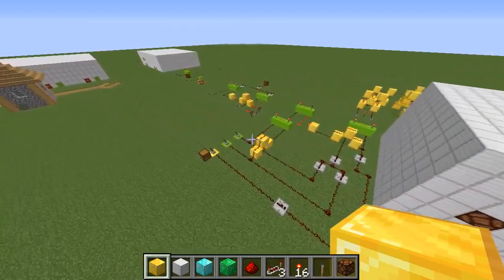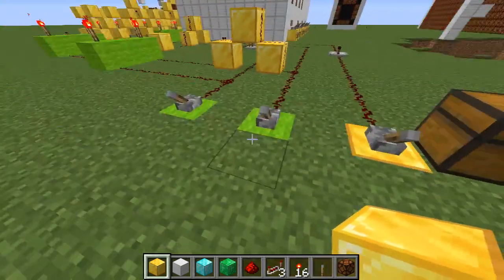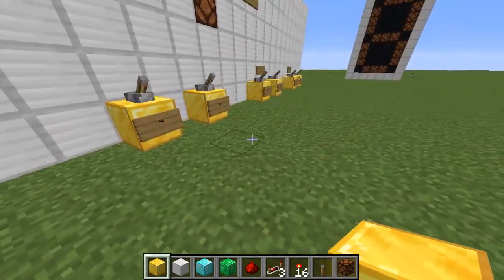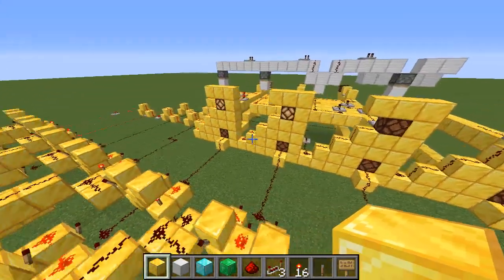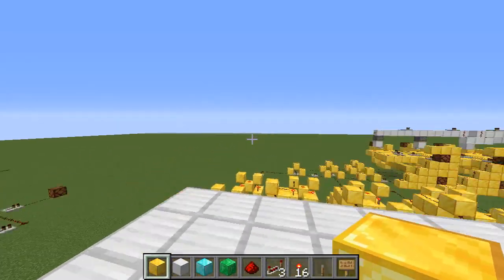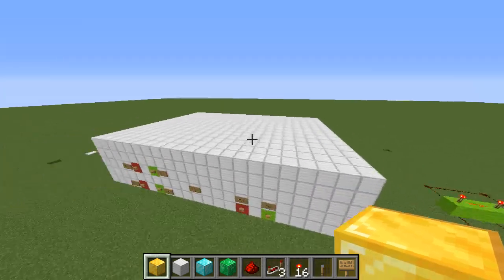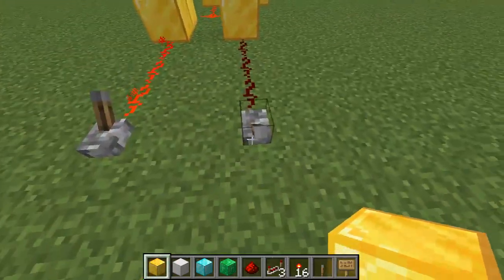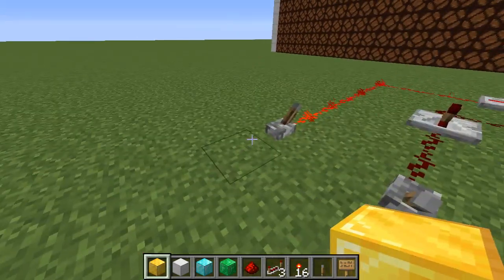I built a computer in minecraft!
Heya, i built a computer in minecraft! Im a big tech nerd, so it comes to no surprise that i literally edicated the majority of my time this past week, 3 weeks to an endeavor that ultimately doesn't matter. Enjoy!